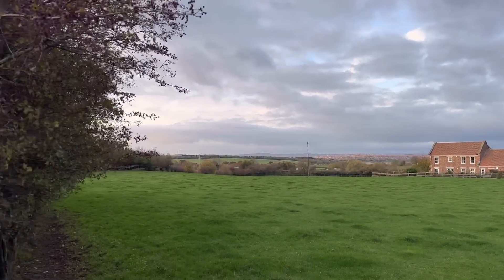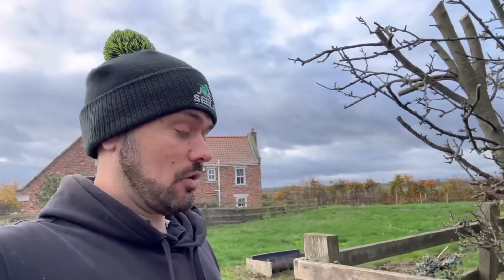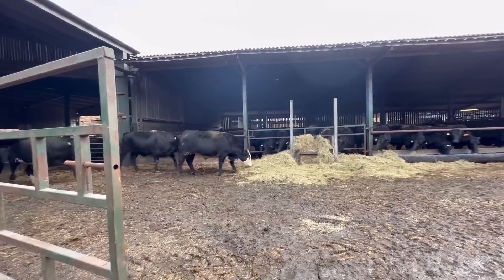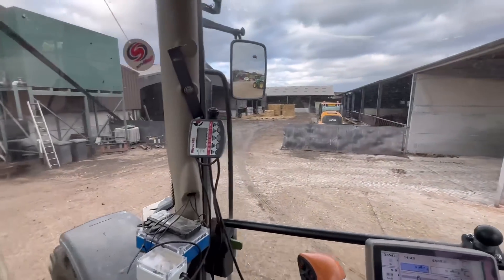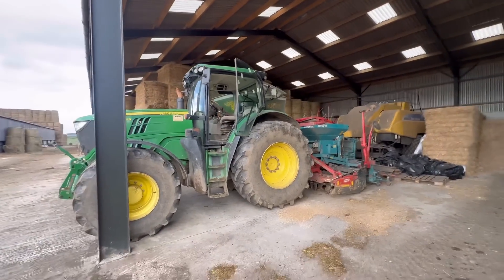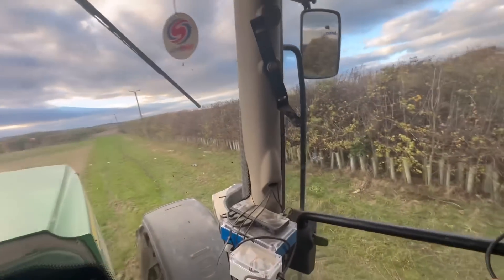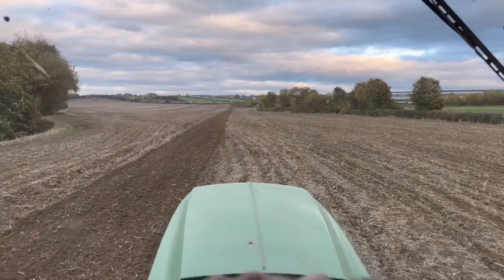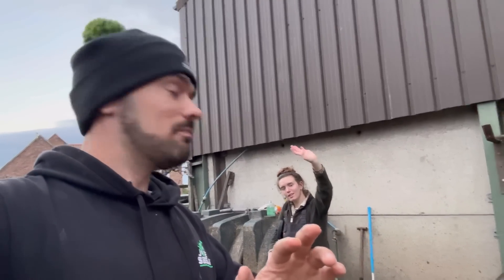Ems First Day on the Road in Tractor! I Loose my Belt! Drilling Wheat!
Ems Cheap Dungarees!